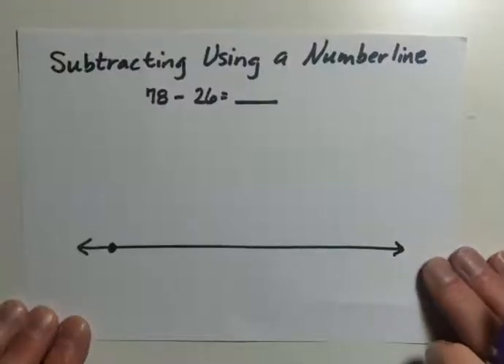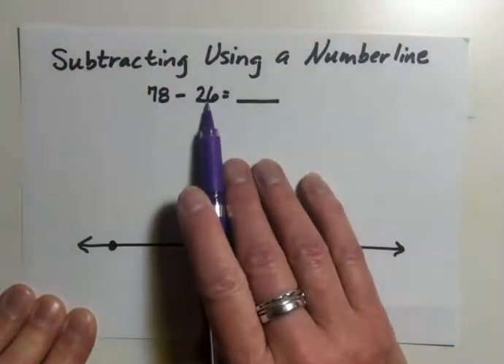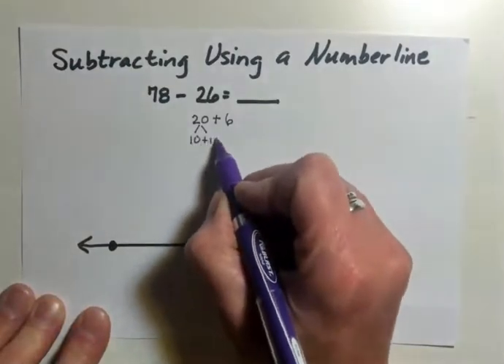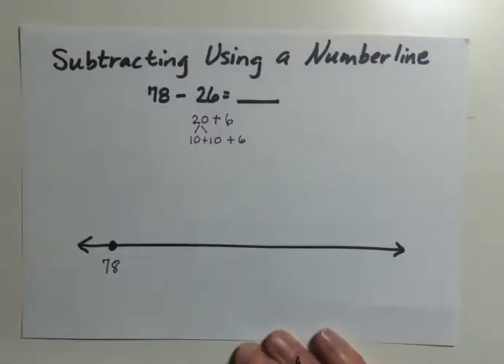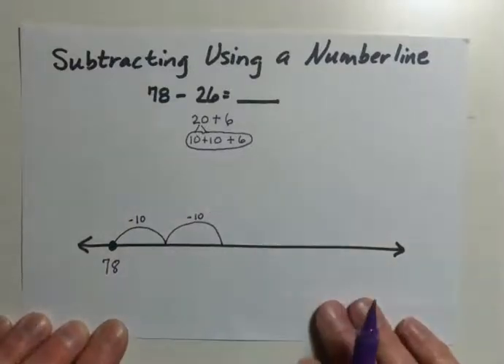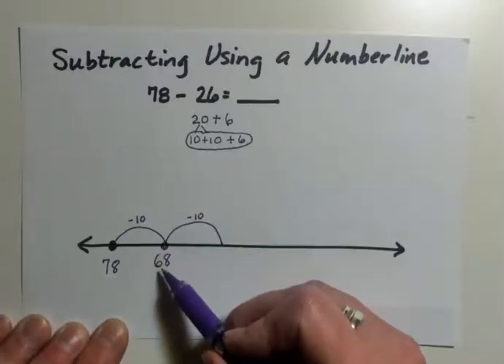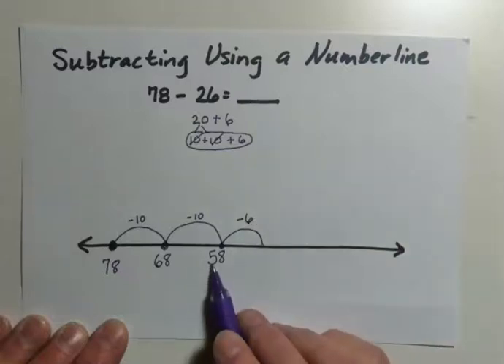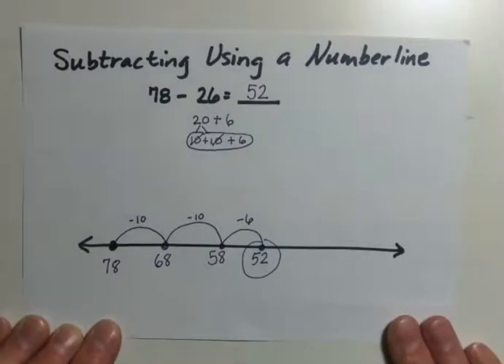Subtracting Using a Number line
A quick video demonstrating how to use a number line to subtract two numbers.